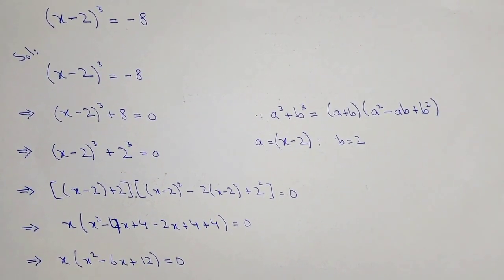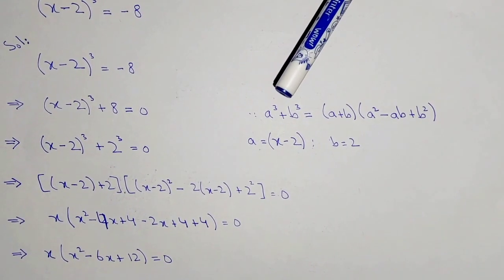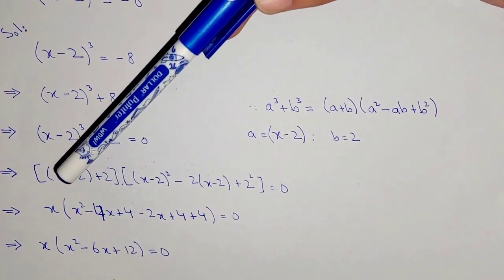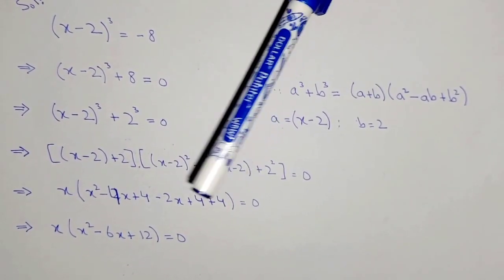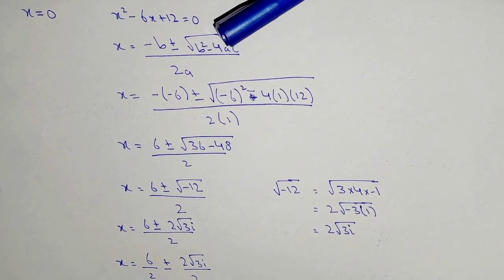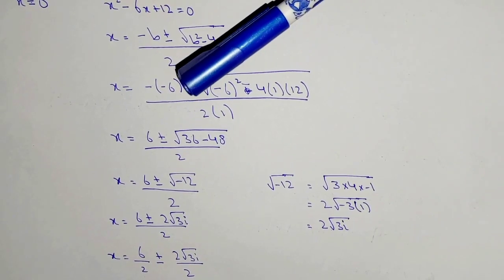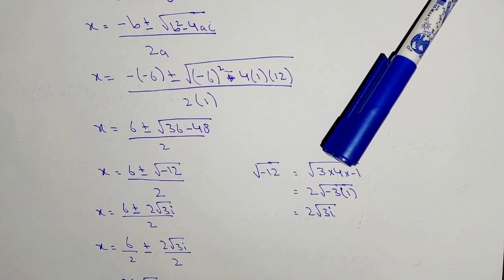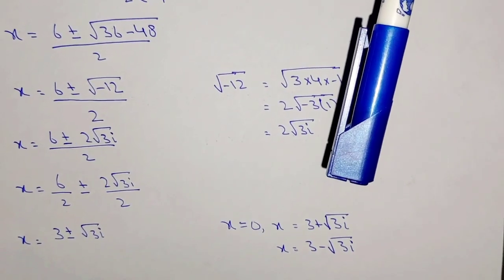A Nice Algebra Problem | Can you solve this ? | Math Olympiad | Solve for x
This tutorial is regarding finding out the value of x in the easiest way.

Find the value of the following
Find the value of g by freefall method
Solve for x in calculator
Solve for x and y complex numbers
Solve for x grade 11
Solve for x casio fx 991ex
How to find the value of x and y
Find x
Solving x and y value